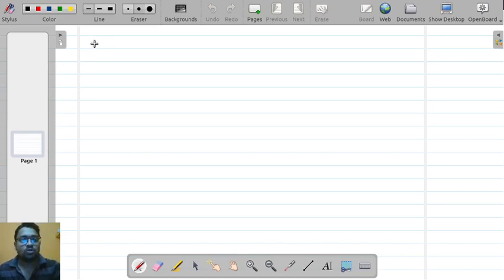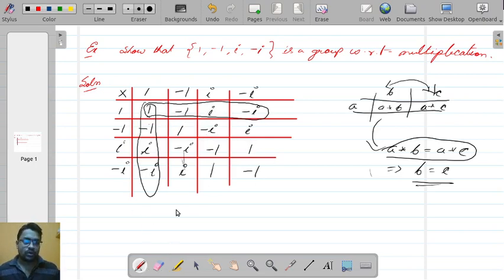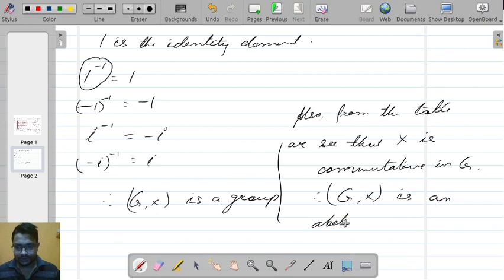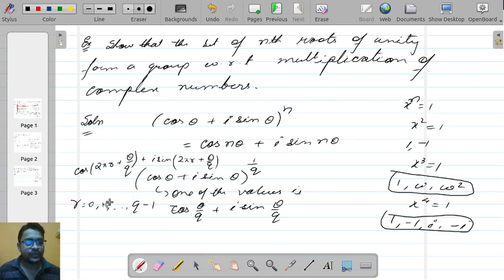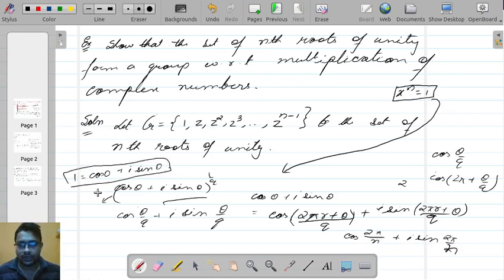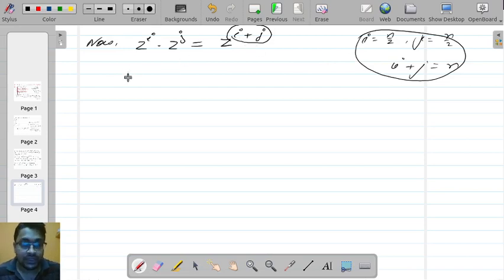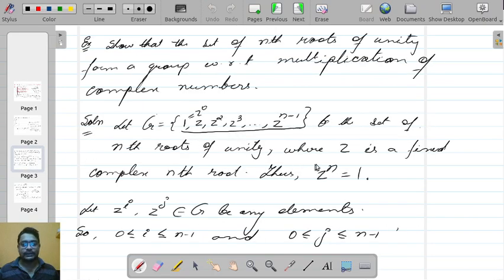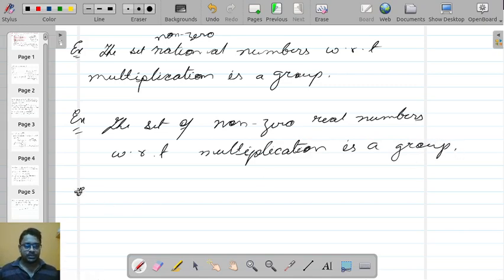Group of nth roots of unity | Lecture 4 | 4th Sem Pass